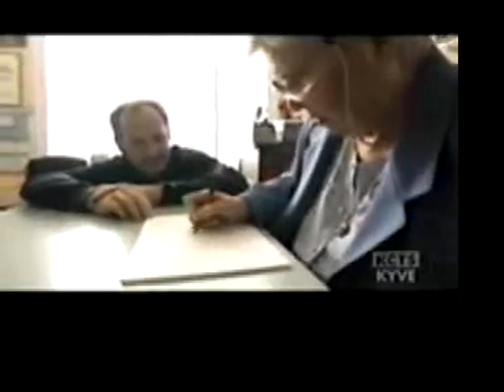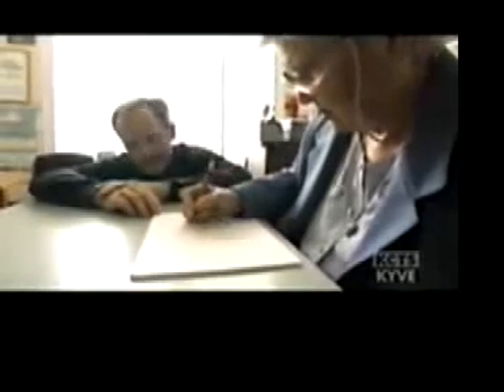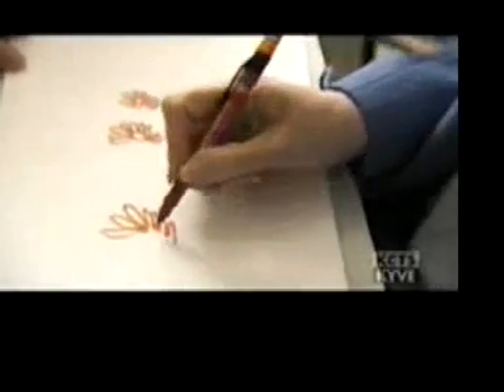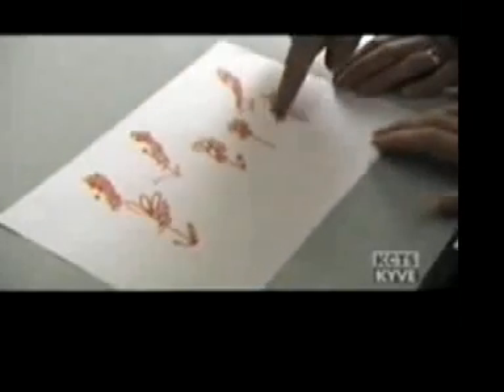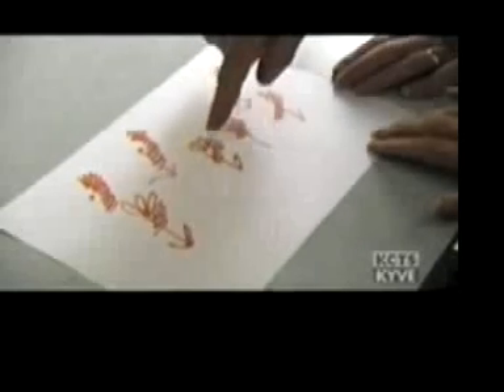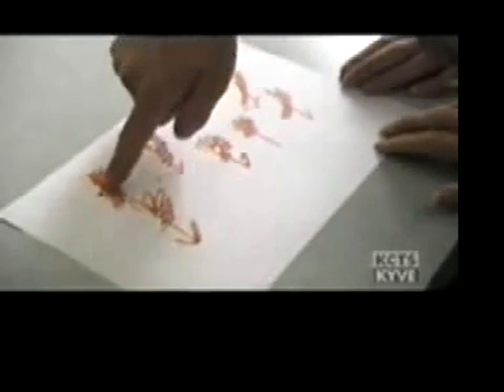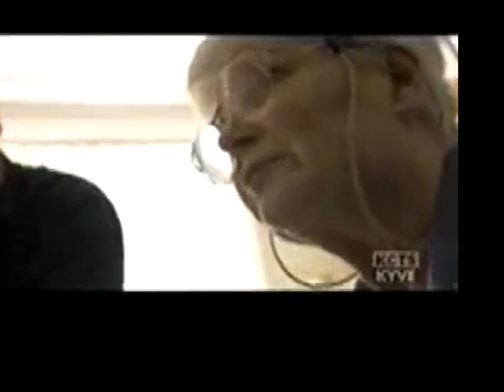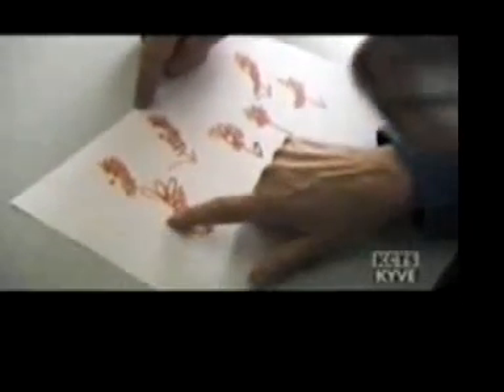A visual neglect patient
A classic case of visual neglect, a condition typically associated with damage to the right parietal cortex due to stroke or other injury.